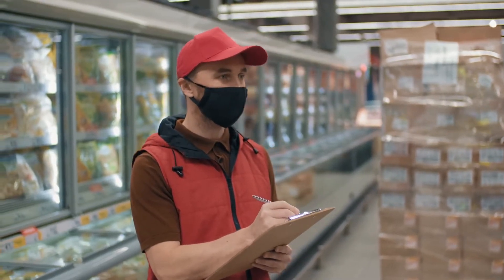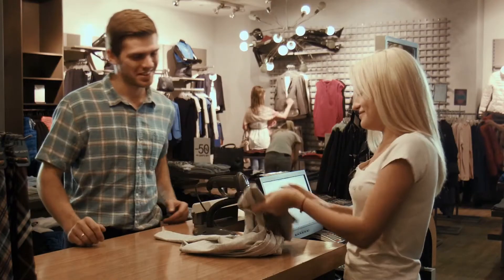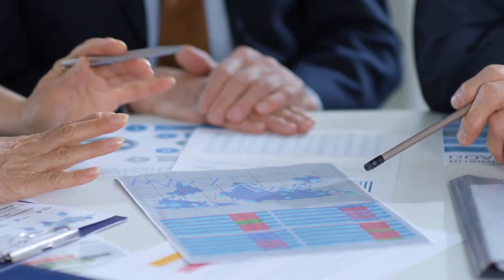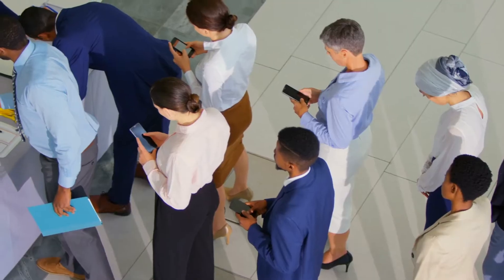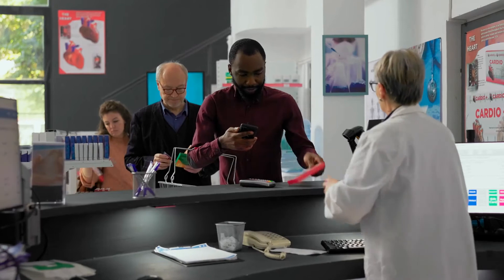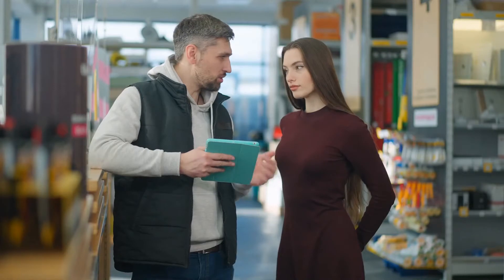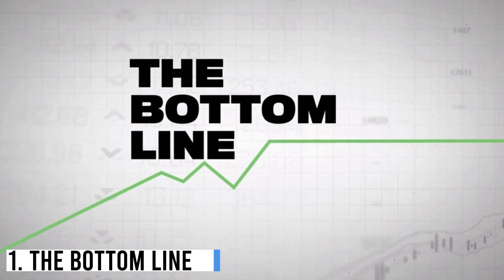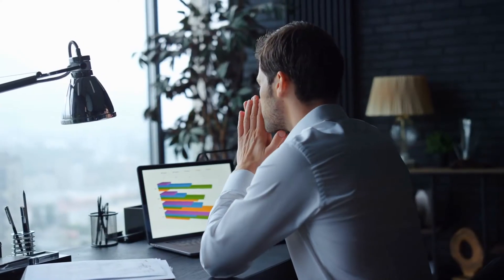Queuing Analysis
Queueing systems focus on analysis of customer wait times, so many business owners assume that queueing theory is only useful when trying to minimize the time their customers spend waiting to check out. No matter what kind of business you run, queueing theory can help you streamline operations and lower costs. Today we will check everything about Queuing analysis.

The psycho-wolf is growing rapidly every day, and there's something for everyone. The coolest thing about this community is that it's one big family. Whether you're a founder looking to make an impact, a designer hoping to make their mark, or a developer hoping to take off, psycho-wolf has something for you.

We help create teams out of a group of individuals. People want to create an entrepreneurial team that is able to develop a product, run a business and market a service or product. They want to find the right people in the same city who have the same goals and can work together to achieve their goals.

If you need help finding the right team, our personal recommendation service can help you. We provide an introduction to like-minded entrepreneurs who live near you. They share your vision and want to create an entrepreneurial team with you. Together!

Let’s face it. As much as we love the idea of having a team that can help us launch our product or service, there are challenges with finding the right group of people who share the same vision and values. Our goal is to help people connect to create teams. Our mission is to make it easier for like-minded individuals to connect, collaborate, and build teams.

What makes us different? It's our unique methodology that empowers every person on your team.

We make it simple to get results. We structure all projects around your unique challenges and strategy to create a streamlined, repeatable process that works every single time.

We help you build a sustainable, results-driven organization. Come see how: